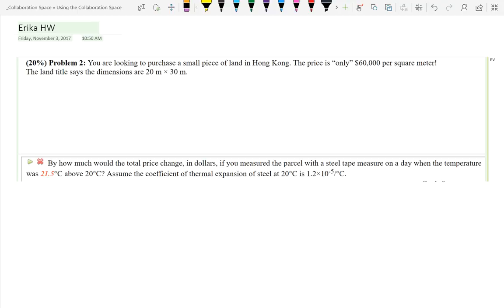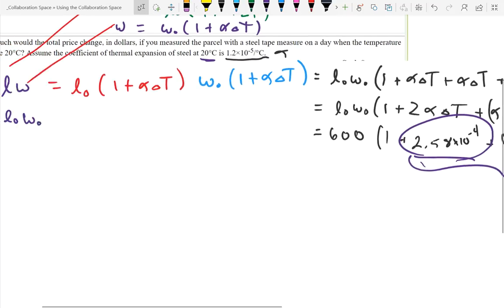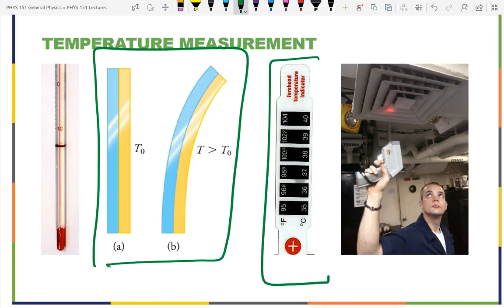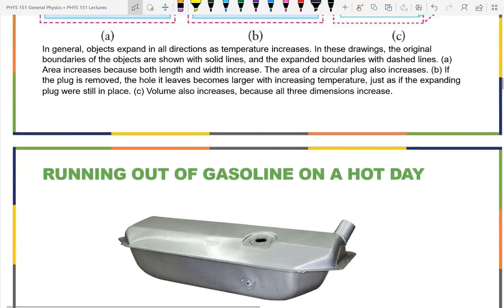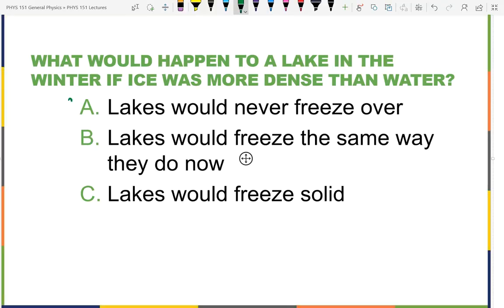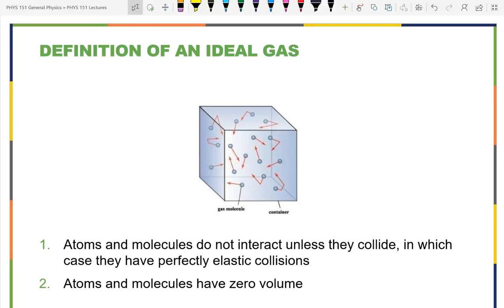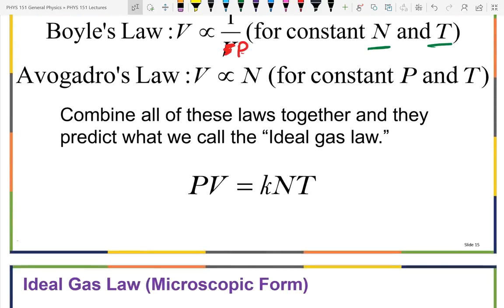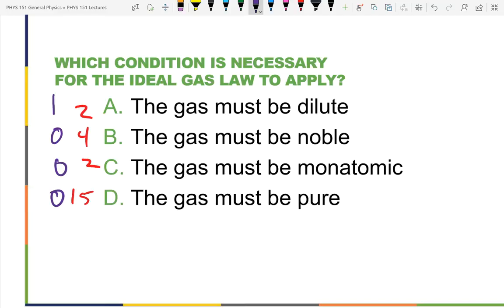PHYS 151 Lecture 32: Ideal Gases